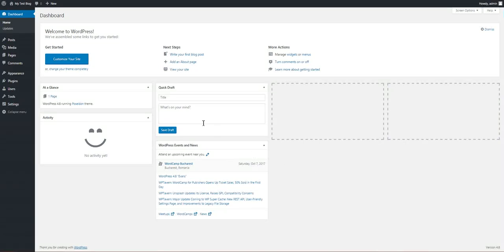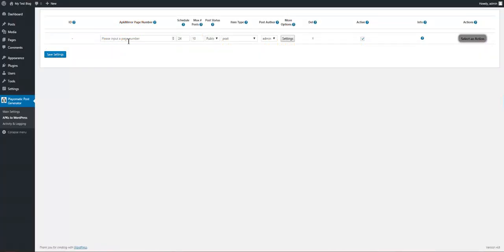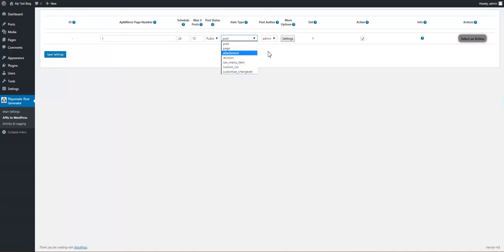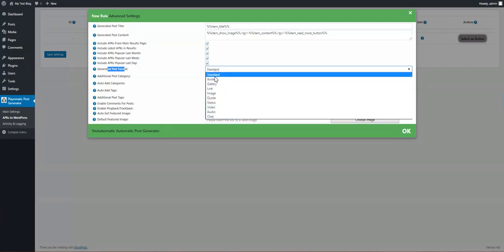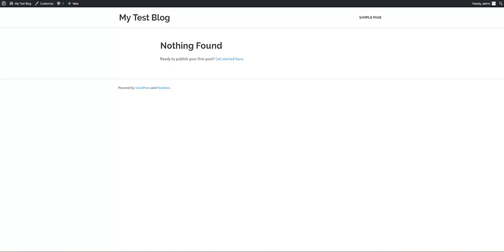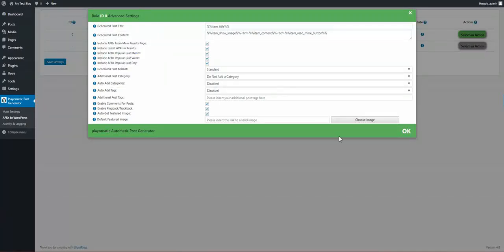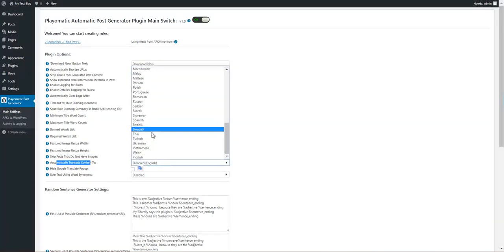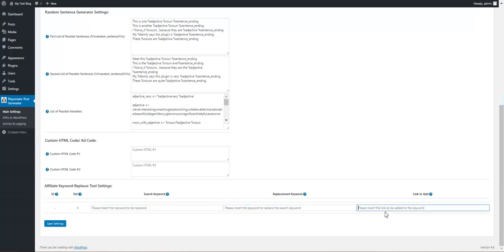Playomatic Automatic Post Generator Plugin for WordPress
Playomatic Automatic Post Generator - WordPress plugin is a breaking edge Play Store To WordPress post importer plugin that is ideal for autoblogging. It uses the Play Store web page to turn your website into a autoblogging or even a money making machine!
Using this plugin, you can automatically generate posts based on a set of predefined rules. These rules can generate posts with the latest articles found on the Play Store.